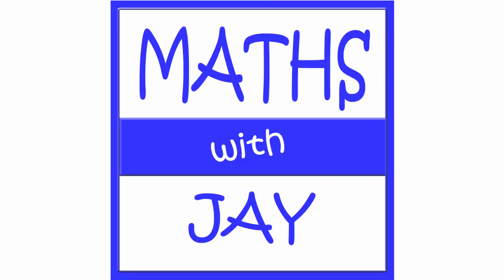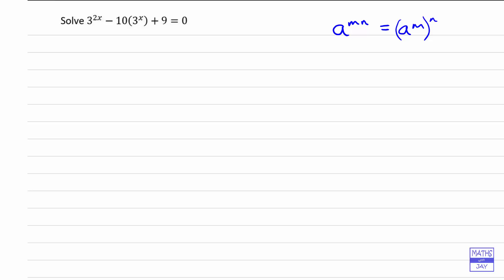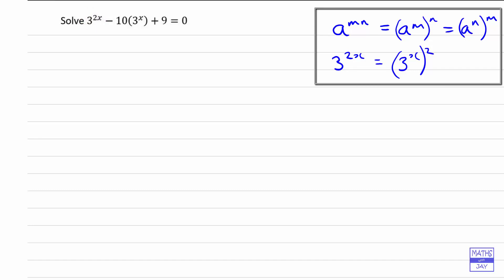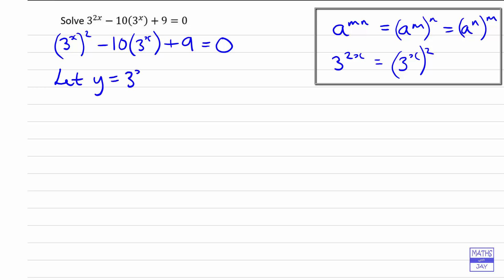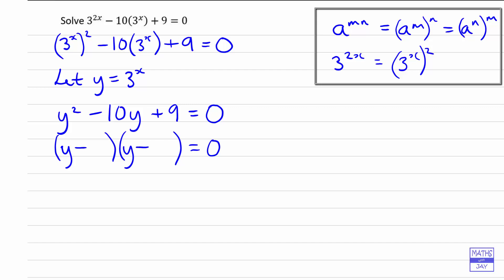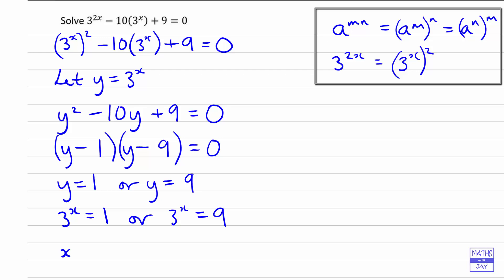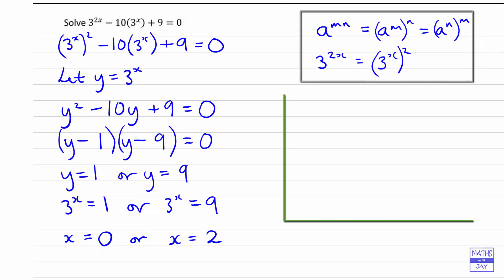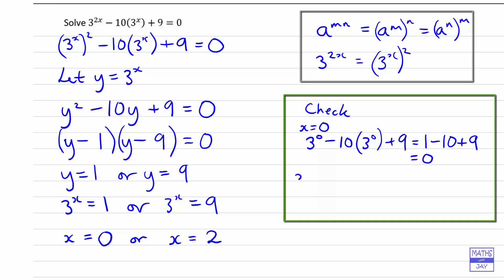Solve Exponential Equation using Substitution: Quadratic form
Solve exponential equation by factoring